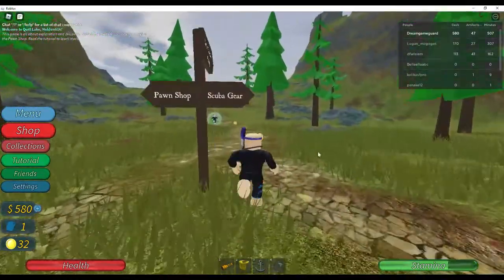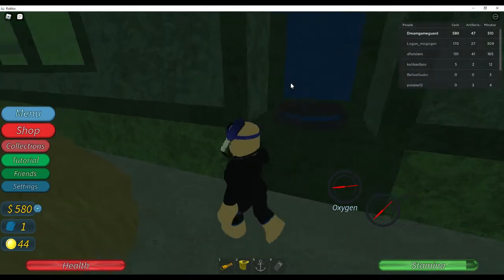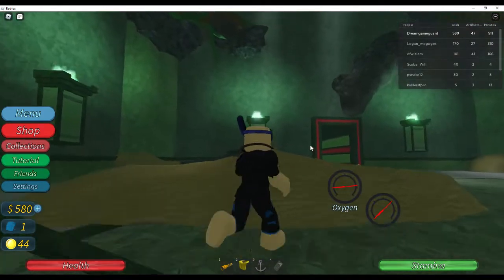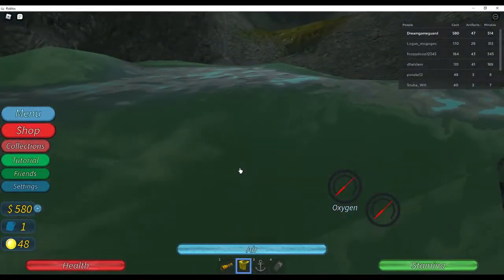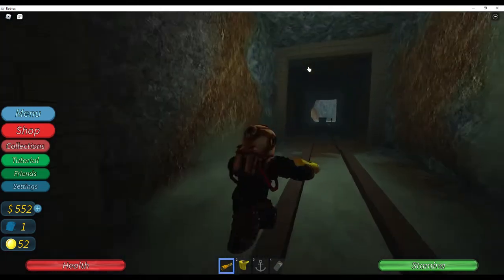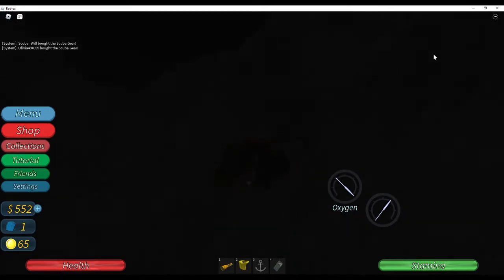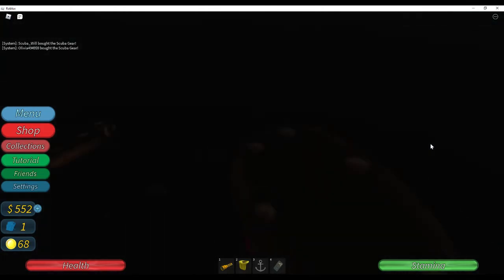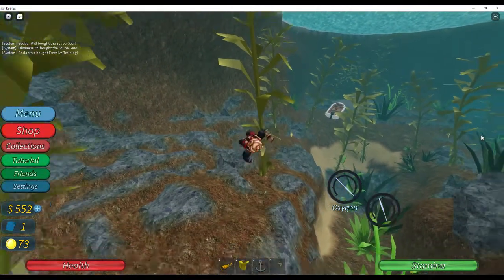Some secret places in scuba diving in quill lake